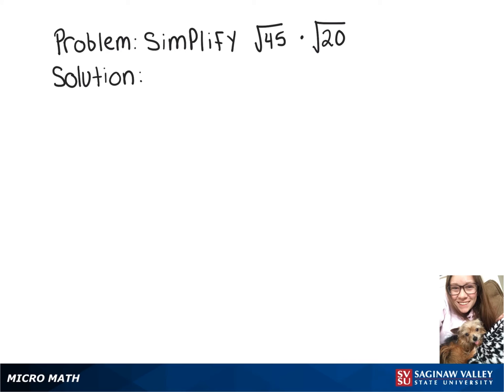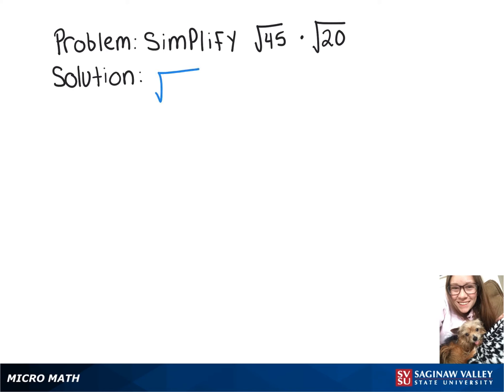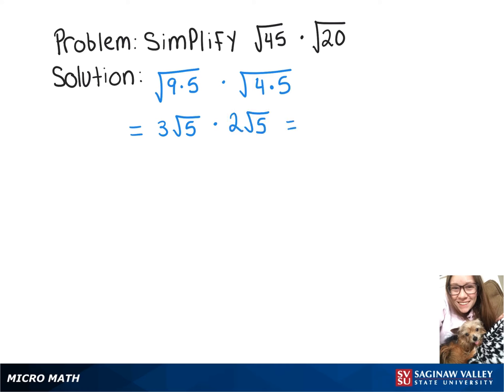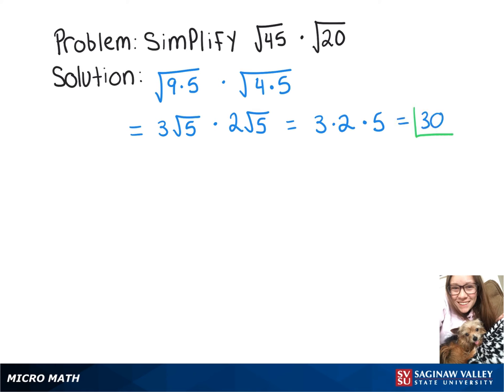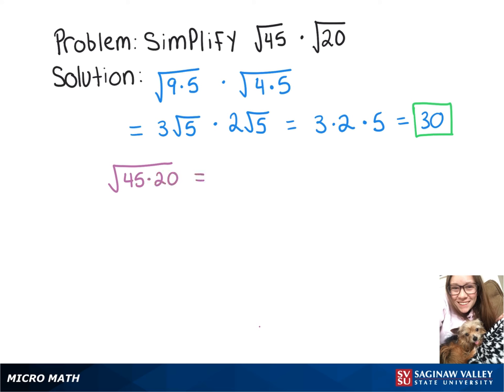Radicals: Simplify √(45) * √(20)